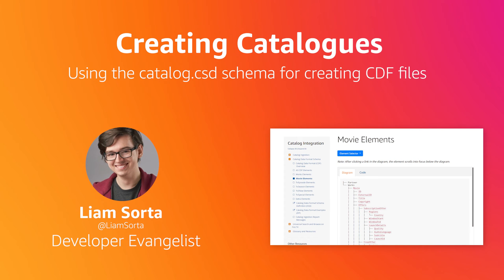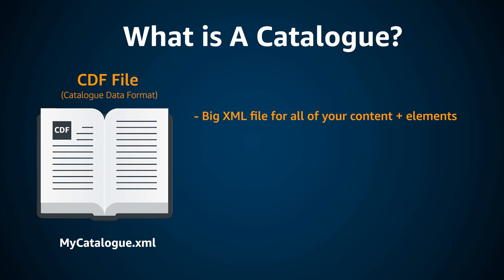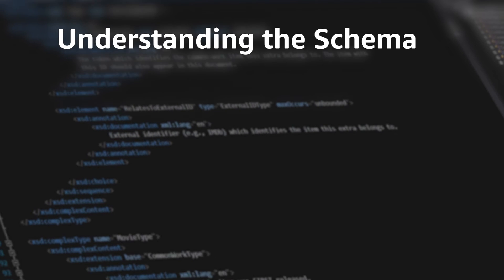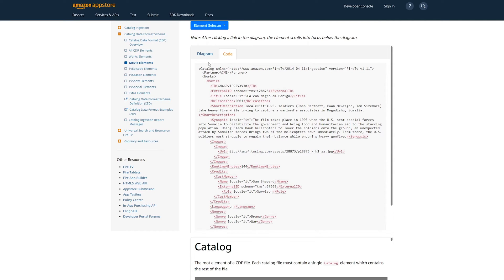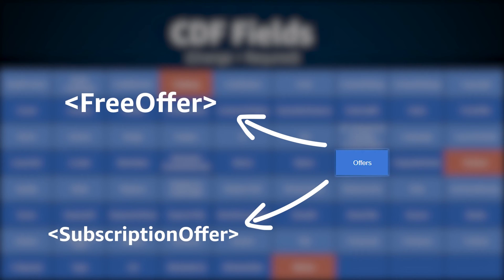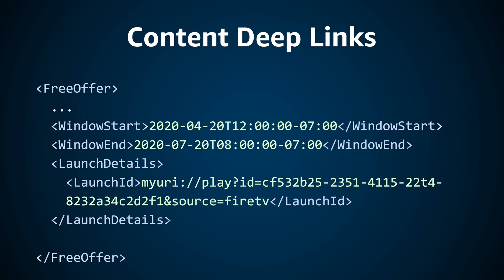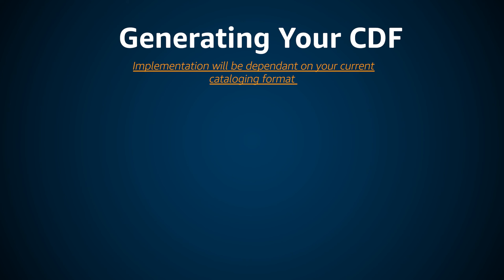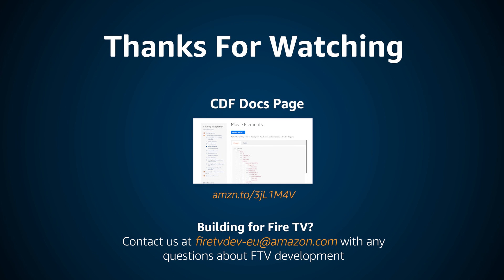Creating Catalogue (CDF) Files for Fire TV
In this overview, we will cover how to create catalogue (CDF) files for your Fire TV app utilising the schema to get the most out of your content.

The Catalog Data Format (CDF) schema defines the required elements to describe your media so that Amazon can integrate your catalogue.